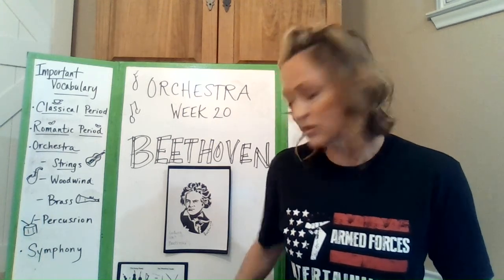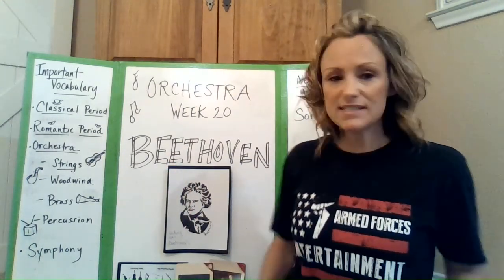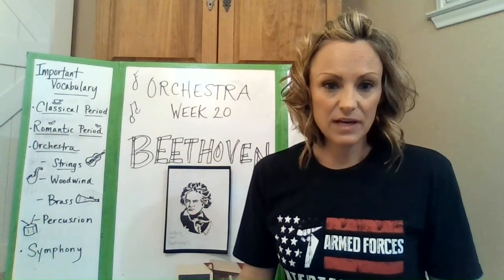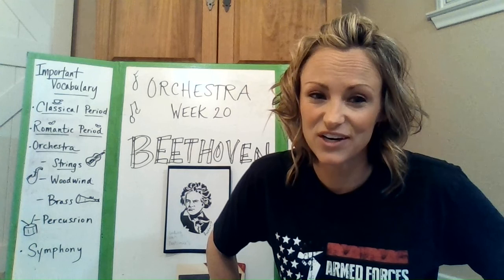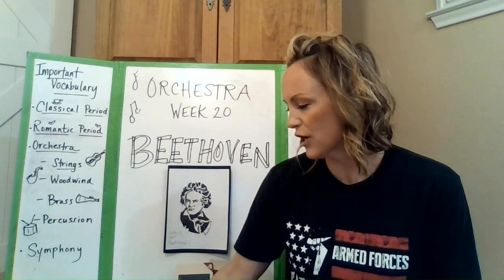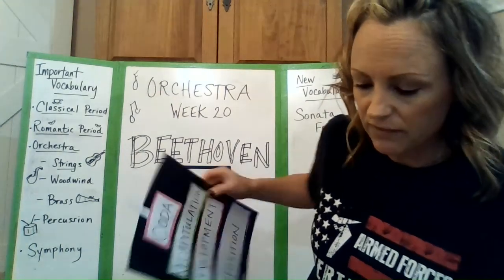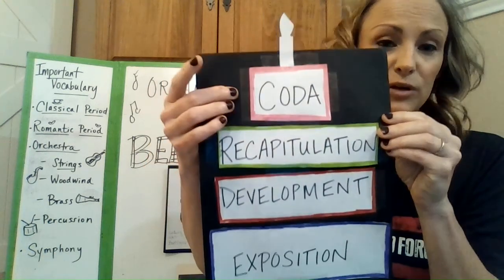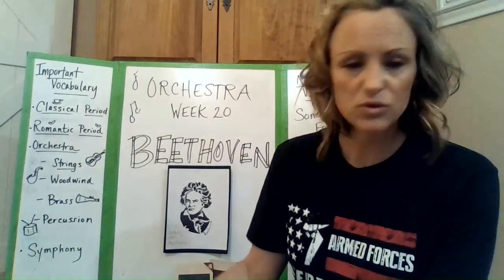CC Cycle 2 Week 20 Orchestra Beethoven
CC Cycle 2/Week 20 - Orchestra featuring Ludwig Van Beethoven and his Symphony #5 (Important Vocabulary - Classical Period and Romantic Period of the Arts, Orchestra, Symphony, Sonata Form)